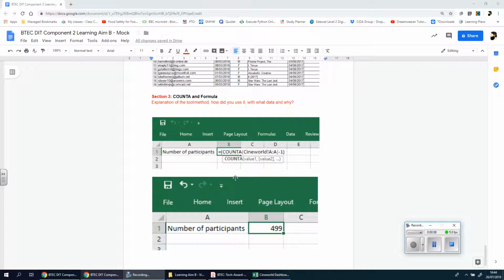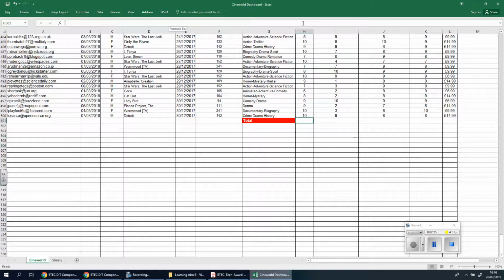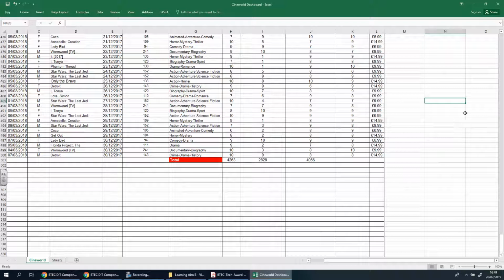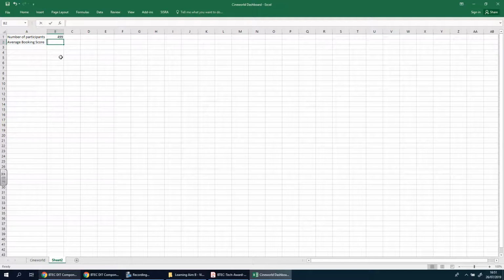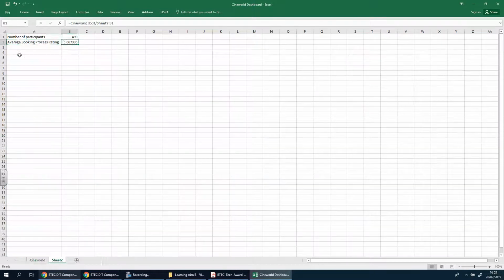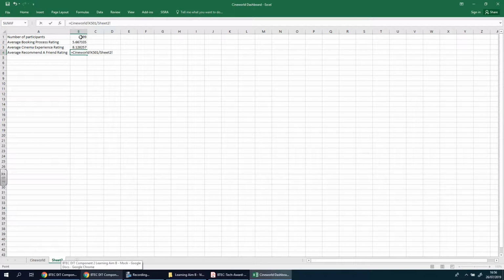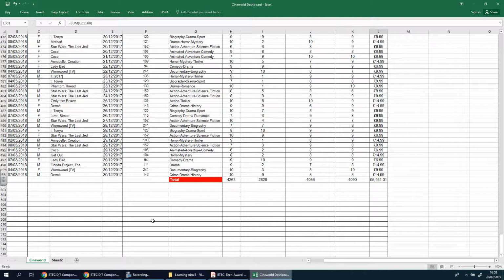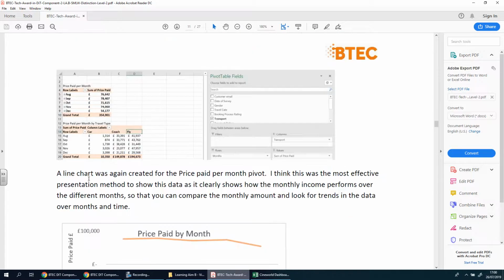6 Section 4 SUM and FORMULA